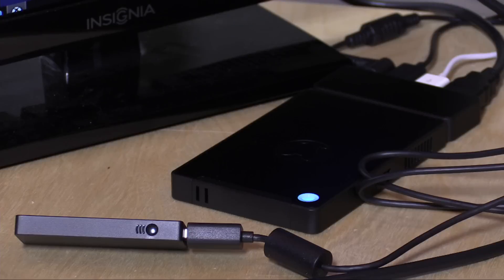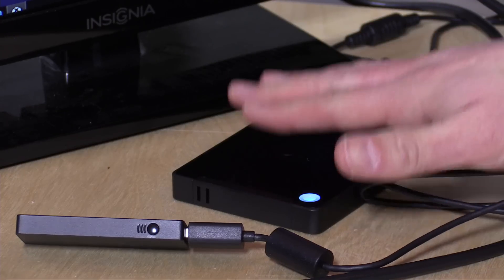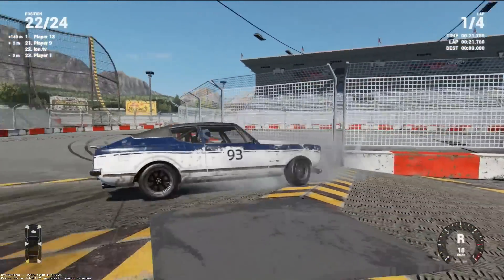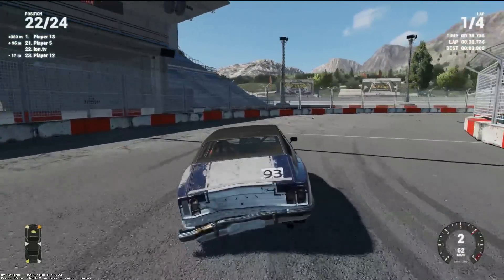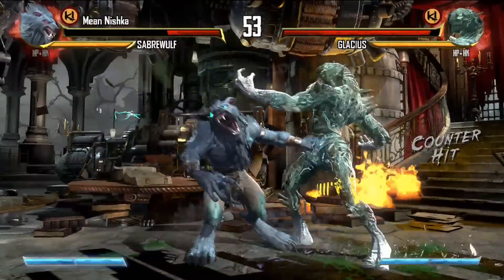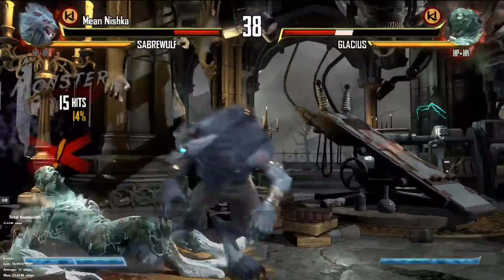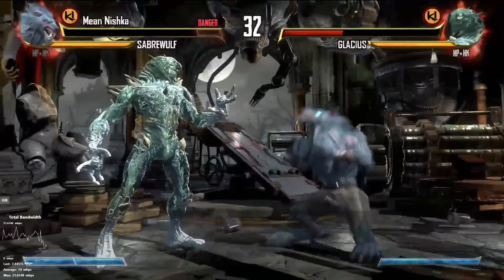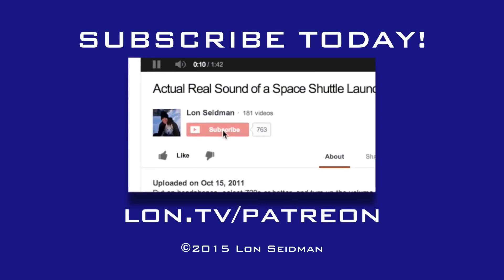In Home Steam / Xbox Wireless Game Streaming on the Kangaroo Mini PC and Other Cheap PCs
The answer is quite well! In this video I test Steam In-Home streaming as well as the new Xbox One in-home streaming on Windows 10. I am connecting to the host devices via AC wireless.